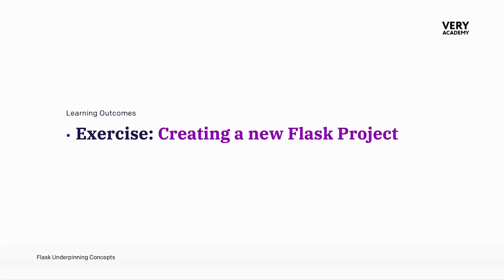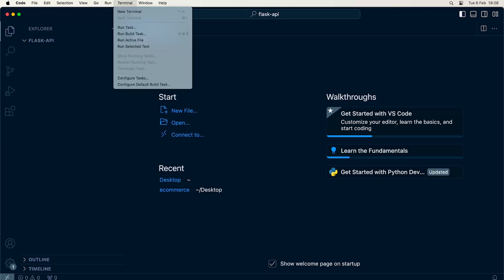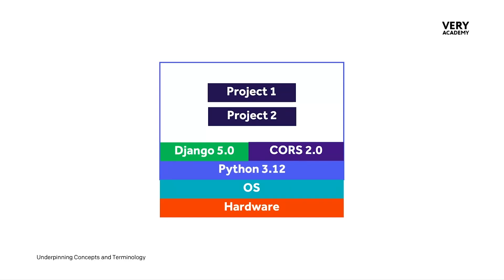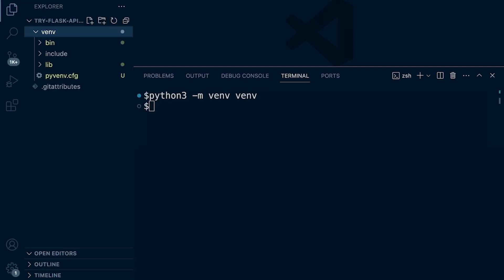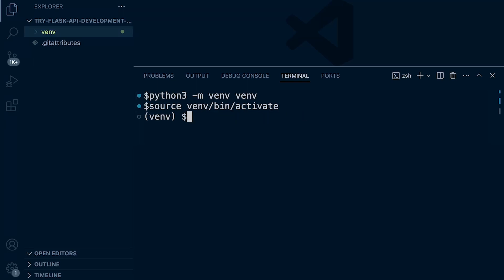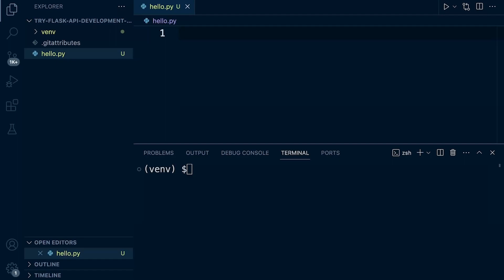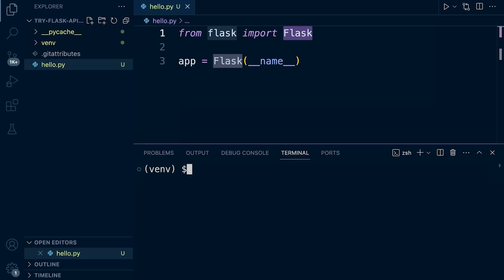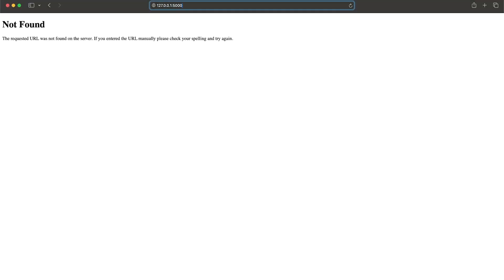Creating a New Flask Project - Try Flask API Development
In this tutorial we Creating a New Flask Project.